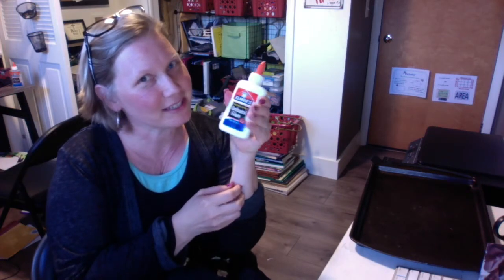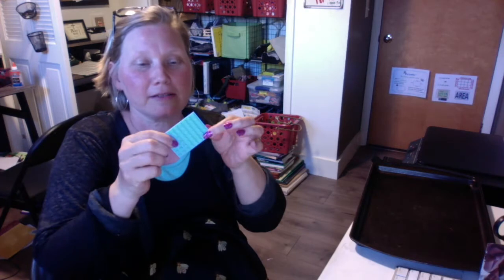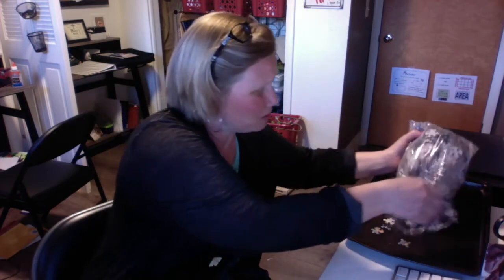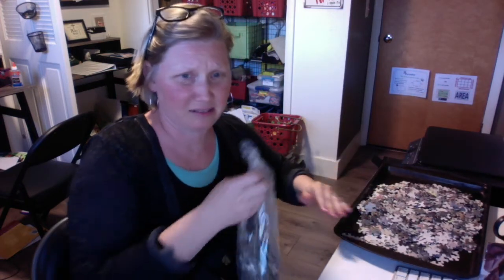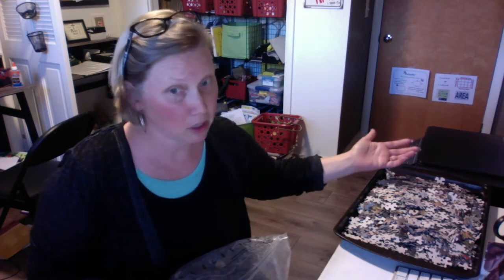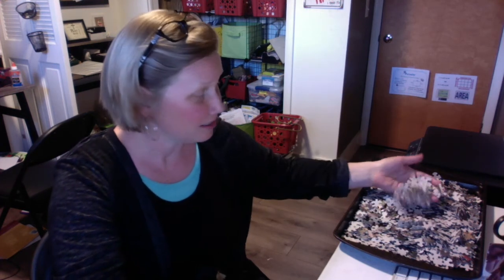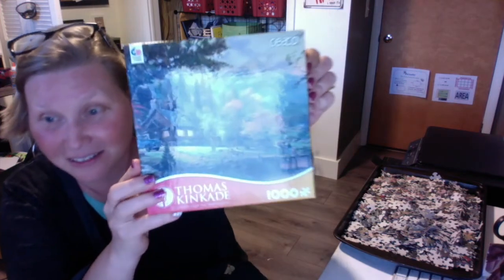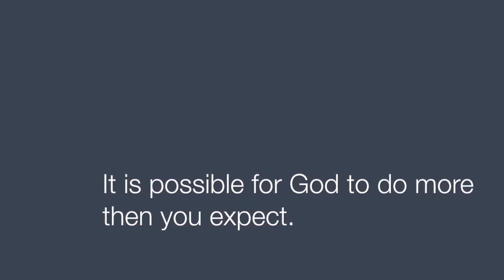The Big Picture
Object lesson in preparation for Acts 16:6-5.